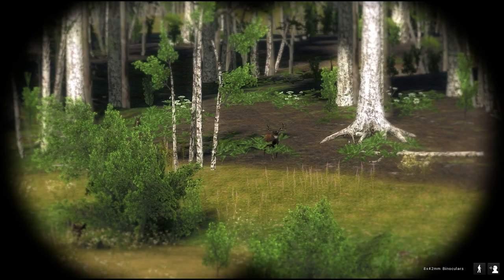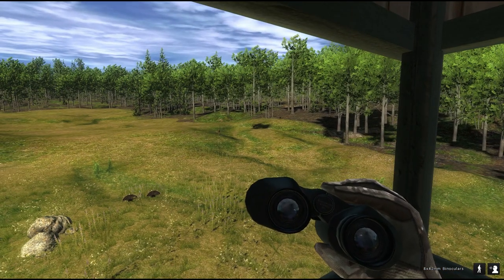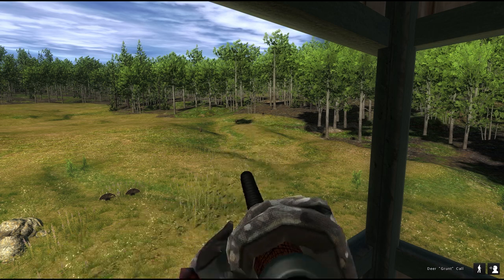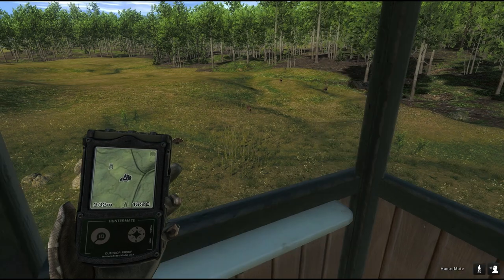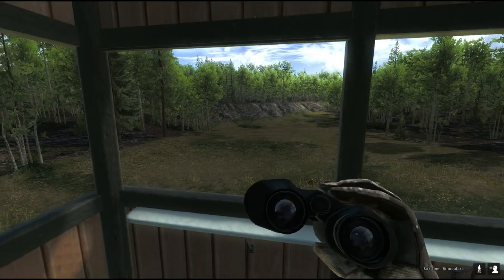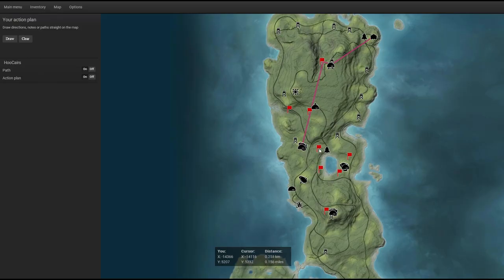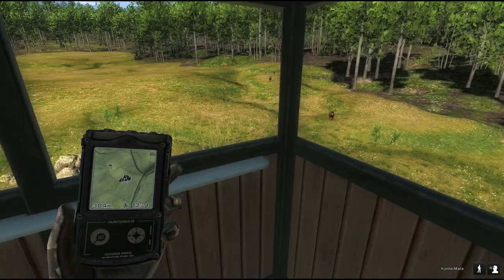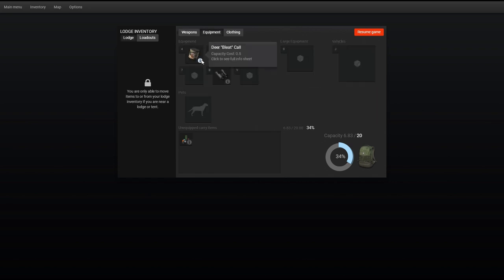Any difference between Bleat and Grunt Callers? - theHunter Classic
This is a question that comes up often times, whether there is a difference between these three callers. We will explore.